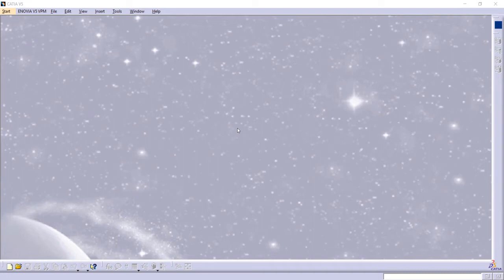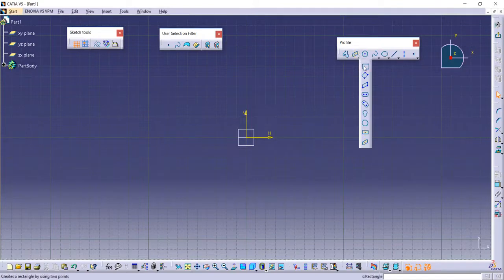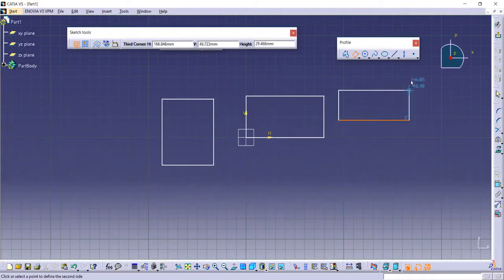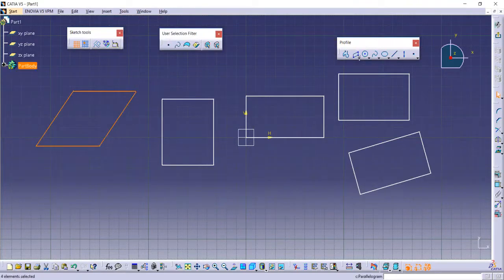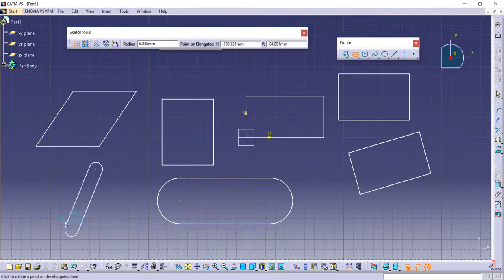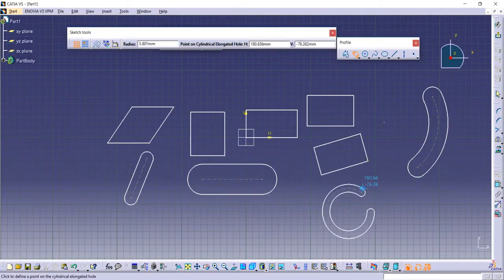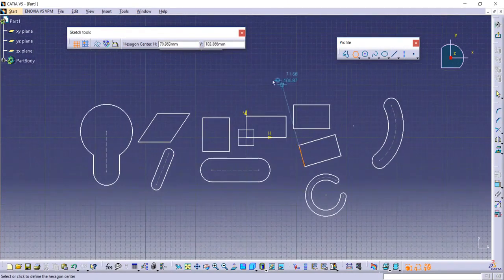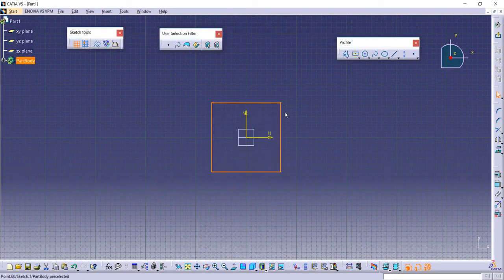Catia 1 7 SKETCHING RECTANGLES